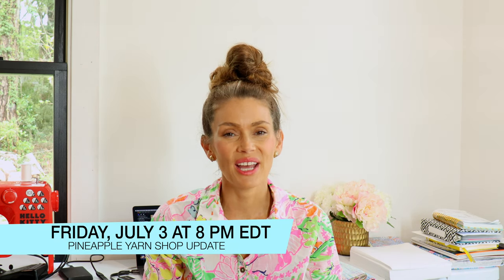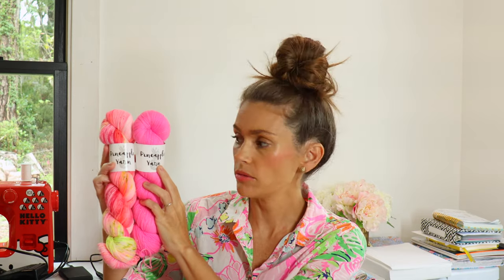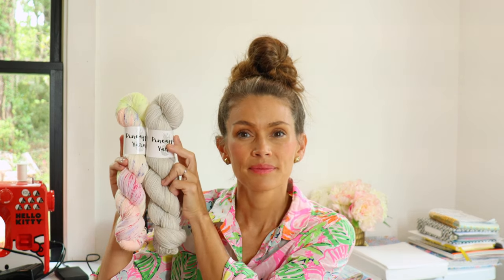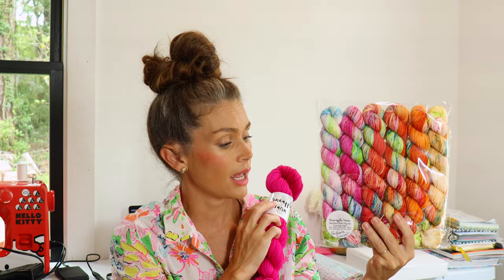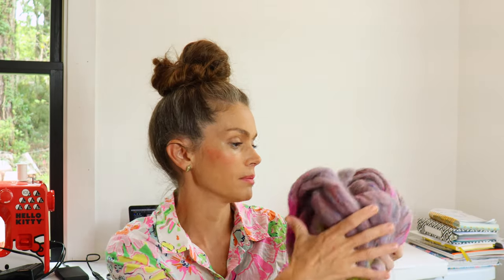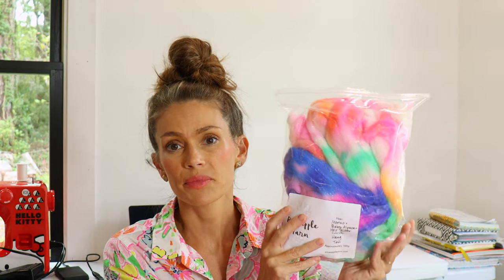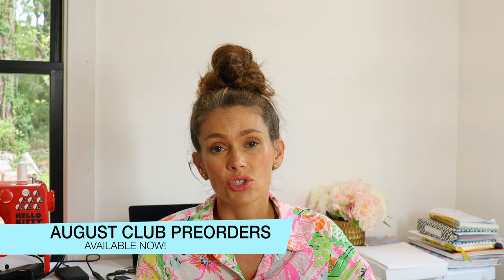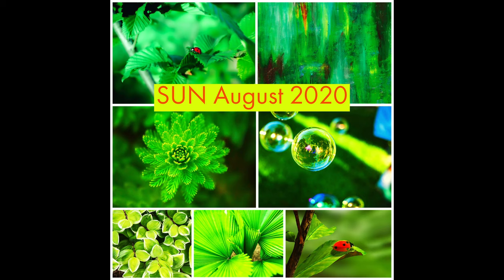SHOP UPDATE PREVIEW! Friday, July 3 at 8 PM EDT | pineappleyarn.com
Welcome to my SHOP UPDATE PREVIEW! 🍍
All of these items will be added Friday July 3 at 8 PM EDT

SKEINS
Available on: Lani Sock, Lani DK, Gold Nani Twist, Noe Mohair Silk

Coastal Strawberry
Hang Ten
Hazy Sunrise

SPECKLED FADE SETS
6-50g skeins, total of 300g, Lani Sock base

Pink Champagne Fade
Fuchsia Sunset Fade

FIBER
Summer Fun | Cheviot + Rainbow Sari Silk custom blend
Hang Ten | Merino, Baby Alpaca, Holo Glitter custom blend
Hazy Sunrise | Merino, Baby Alpaca, Holo Glitter custom blend
Coastal Strawberry | Merino, Baby Alpaca, Holo Glitter custom blend
End of the Day #48 | Superwash Merino + Nylon
End of the Day #49 | BFL